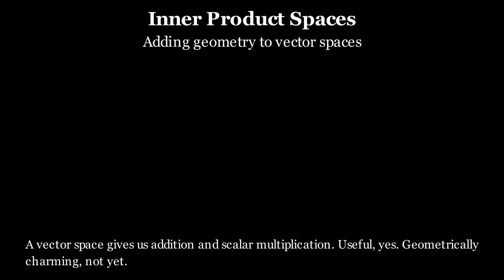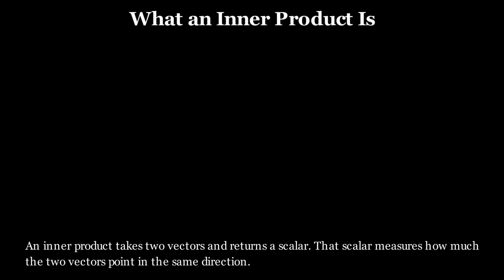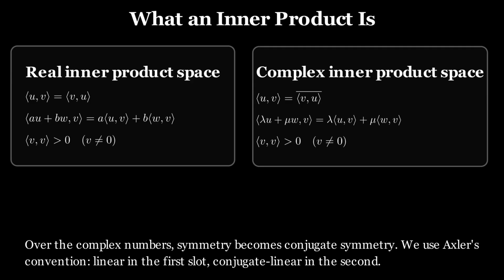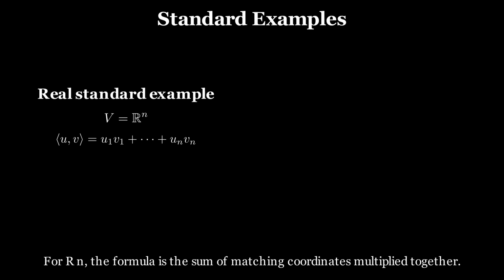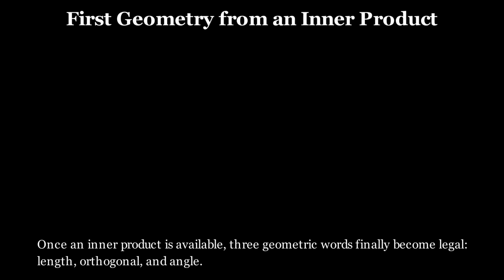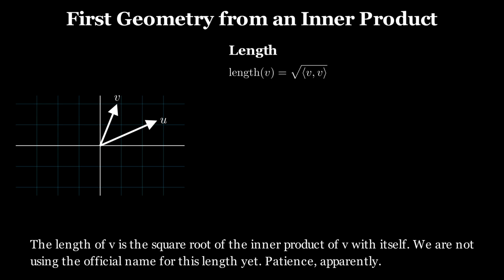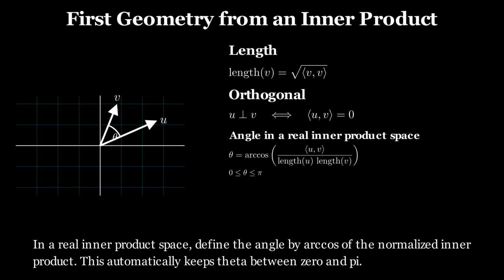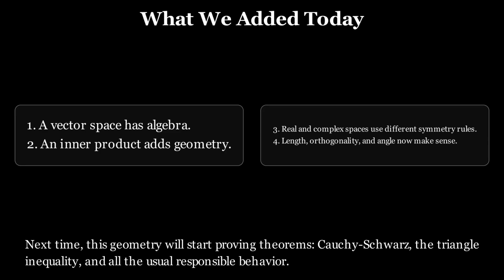Linear Algebra 51: Inner Product Space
We define inner product spaces. Then we define some basic related terminologies (length, angle, orthogonal) in the context of inner product spaces.